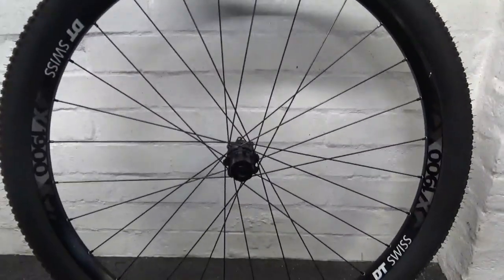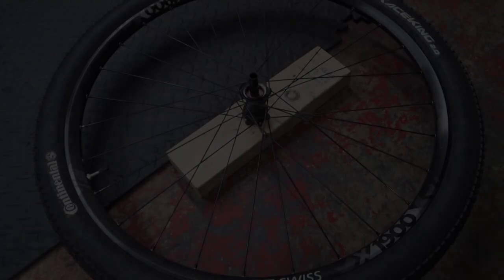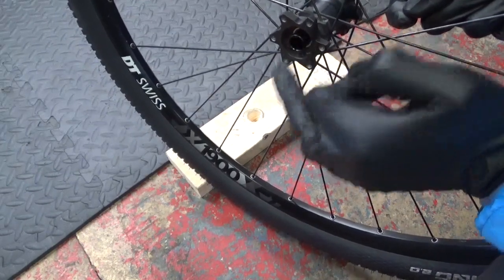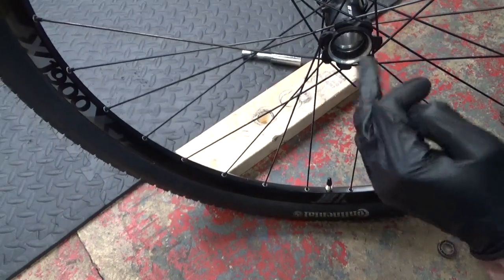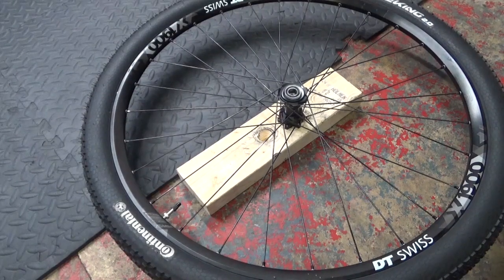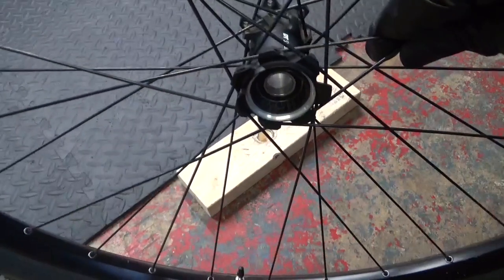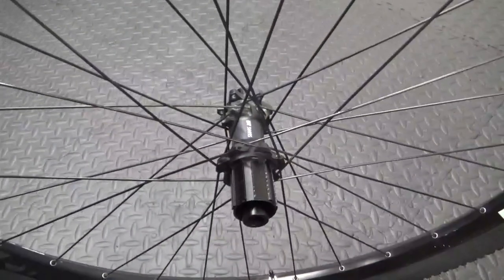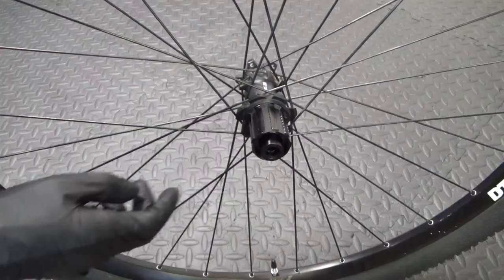DT Swiss X1900 Rear Wheel Bearing Change